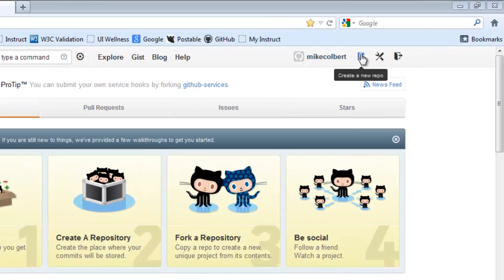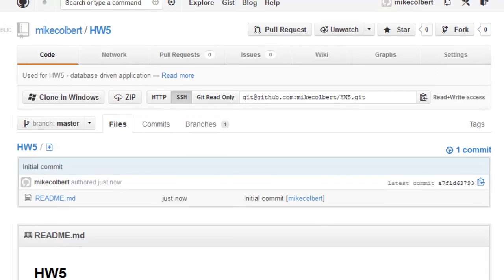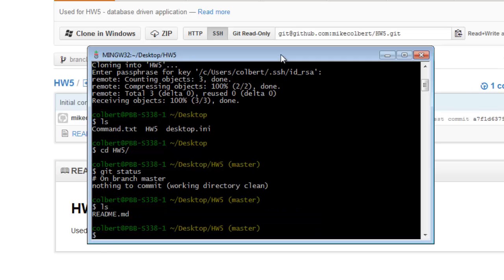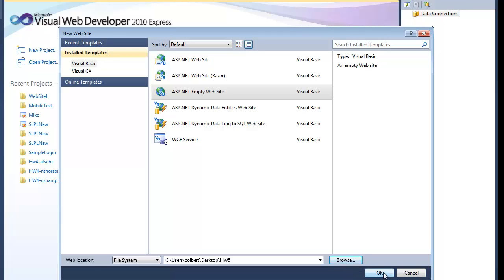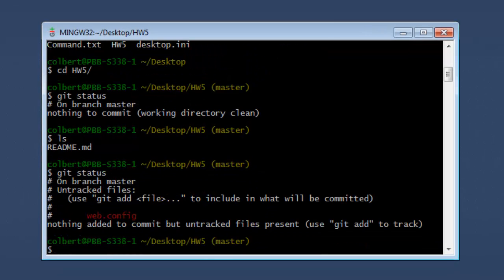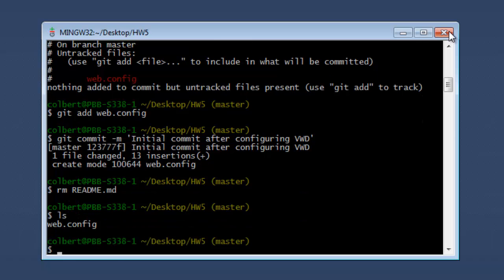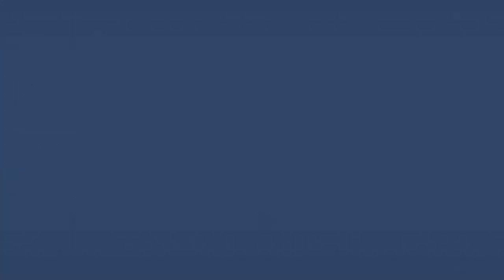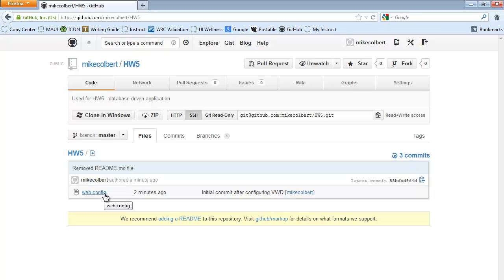Using Git and Visual Web Developer Express 2010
Using Git to track source code for ASP.NET projects created in Visual Web Developer 2010 Express